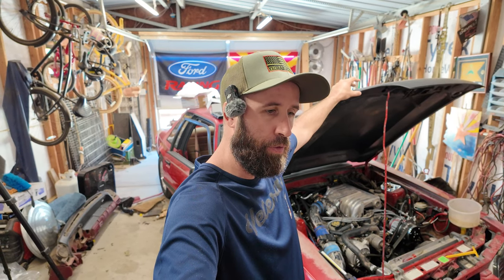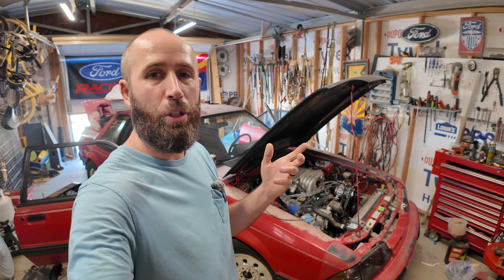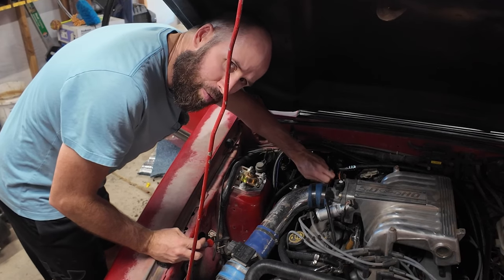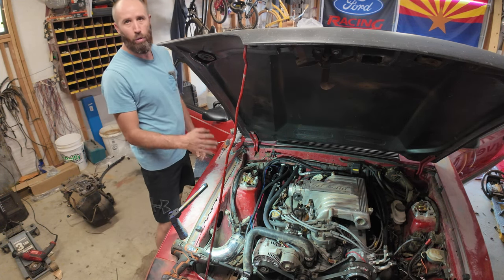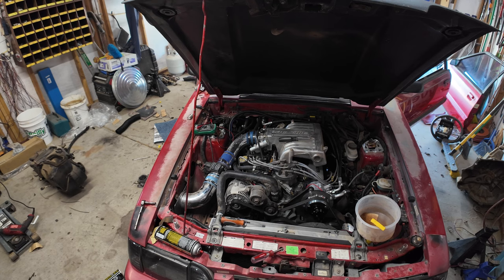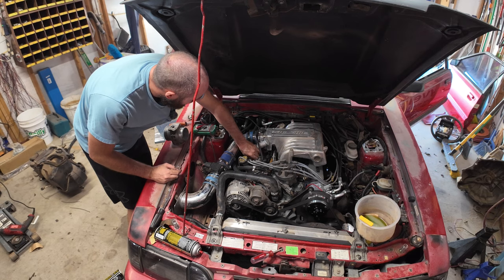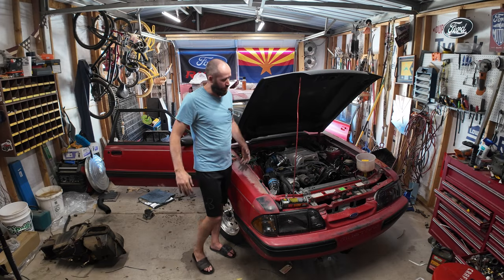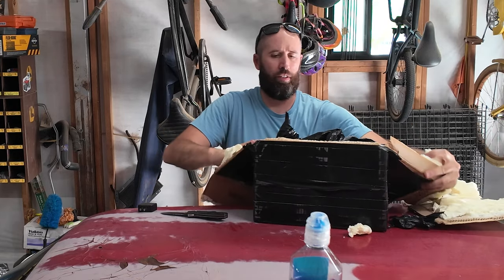Vintage Air Foxbody Mustang Part Two: Factory Wiring Nightmares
Just when I thought this project was done and ready to hit the road... Wiring from the old beat up mustang bites us in the.